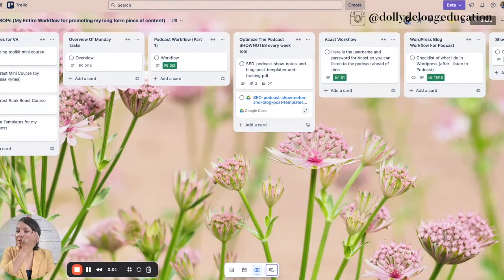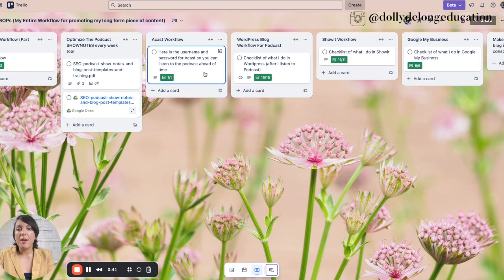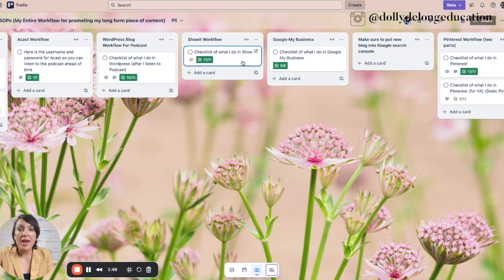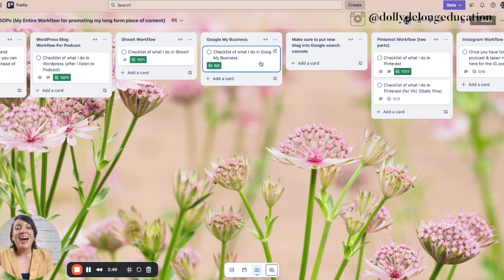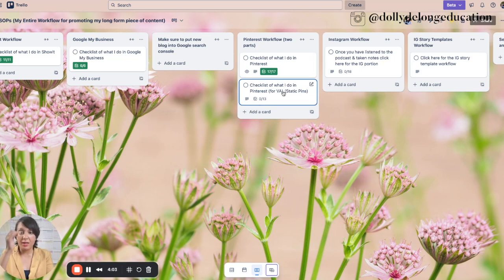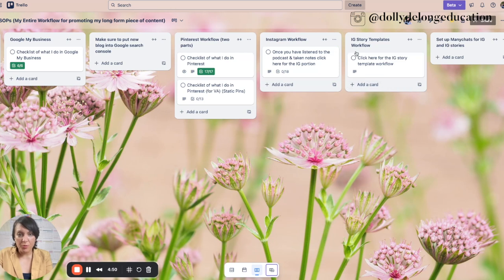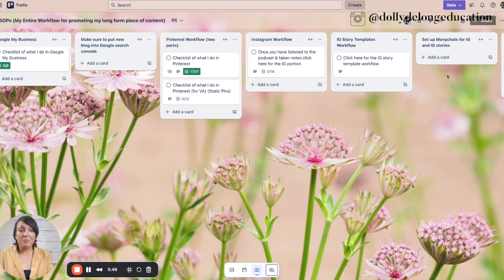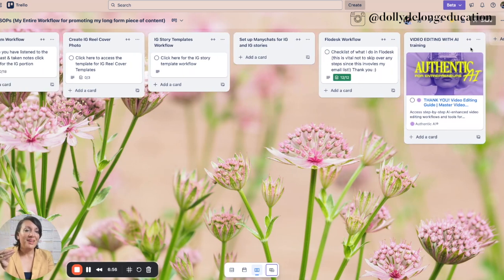Step-by-Step Blog Promotion Workflow for Family Photographers: My Full SOP Revealed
In this video, Nashville-based family photographer and systems educator Dolly DeLong shares her complete step-by-step SOP for promoting long-form content like blog posts. Designed specifically for family photographers, Dolly walks through her exact workflow using Trello—from optimizing blog posts for SEO with Yoast, updating Showit and Google My Business, to submitting the post to Google Search Console. She also covers how to create Pinterest pins, Instagram graphics, and email content using Flodesk to maximize reach and engagement. Whether you’re using Trello, Notion, or ClickUp, this SOP is meant to help family photographers market their content with ease and consistency. Learn how to repurpose content effectively and create a consistent marketing cadence for your family photography business without feeling overwhelmed. Ideal for photographers ready to stop guessing and start implementing a repeatable marketing system.

FREEBIES!
☀︎The Essential Launch Email Checklist: Plan Your Email Strategy for a Successful Launch
☀︎ The Lead Magnet Master Idea List (Grow Your Email List NOW)
☀︎ How To Create A Contact Page That WOWS (a free training on how to NOT get ghosted)

MY DIGITAL PRODUCTS & MEMBERSHIP (TO HELP YOUR FAMILY PHOTOGRAPHY BIZ ON THE BACKEND)
☀︎ The Bookkeeping Template For Creatives (A System For The Numbers Behind Your Business)
☀︎The Ultimate Lead Magnet Optimization Checklist (Optimize Your Lead Magnets Before You Hit Publish)

☀︎(Want To Write Out An Email Sequence In UNDER One Hour For Your Cart?) Check out The Abandoned Cart Workshop -literally my SYSTEM for emails for this part of my funnel

RESOURCES:
☀︎ Tune in To The Systems & Workflow Magic Podcast EVERY Monday for systems, workflow, and SOP tips to apply to the BACKEND of your business